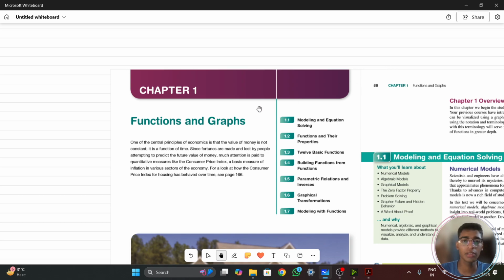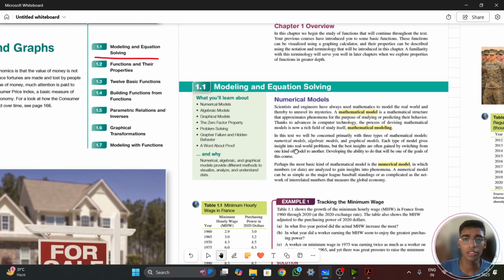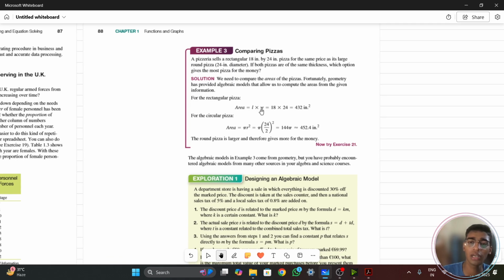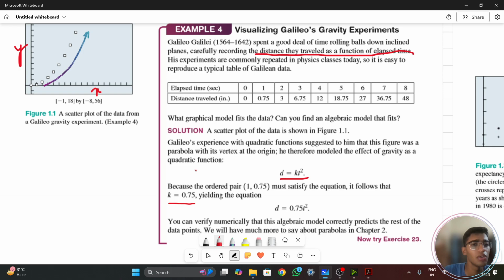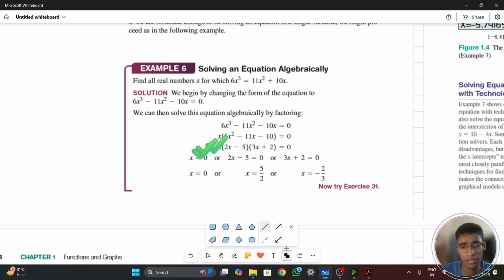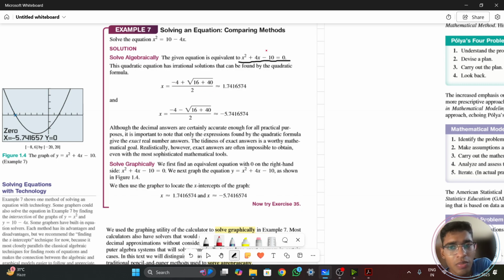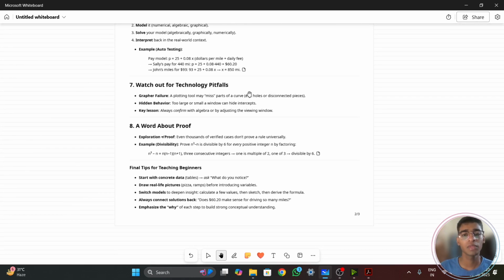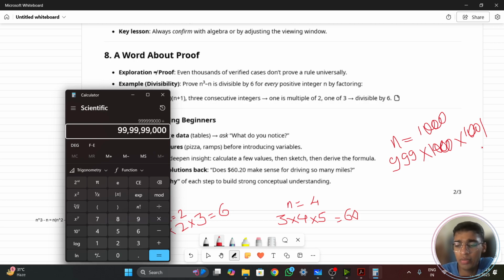Ch 1 | 1.1 - Modeling and Equation Solving (Lec-01)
Lecture covers basic aspects of Mathematical Modeling tools like Numerical, Algebraic and Graphical Modelling and their relations. Basic equation solving steps also discussed.

Book followed is "Precalculus (Graphical, Numerical, Algebraic)-10th Edition | Global Edition" by Demana, Waits, Foley, Kennedy, Bock.